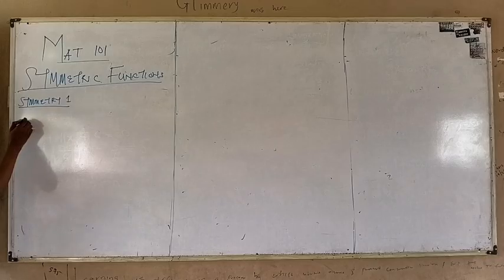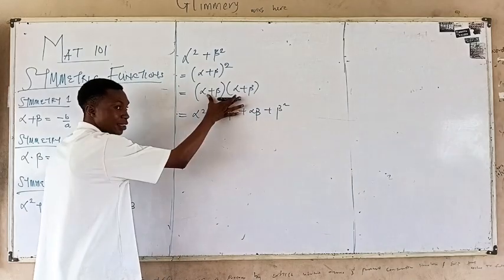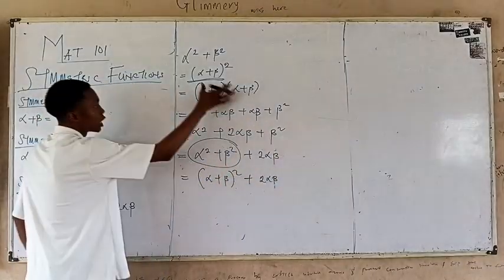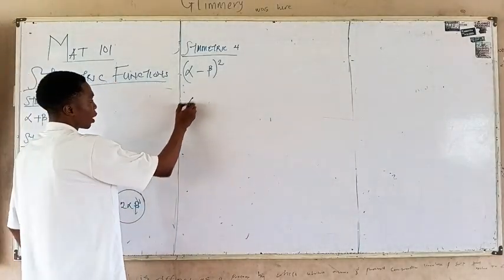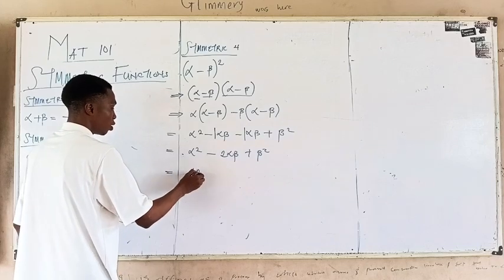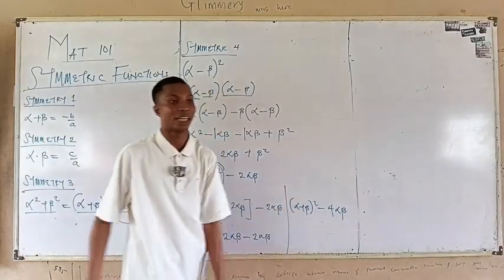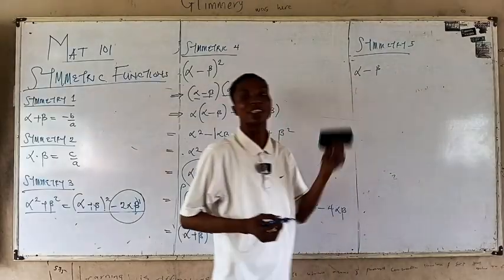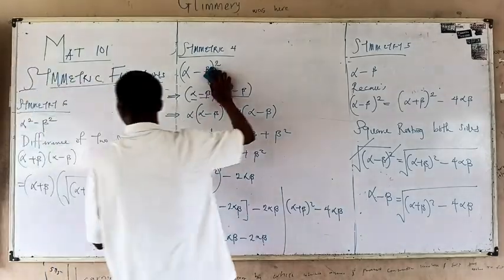🔍 Symmetry of Functions Made Easy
Struggling to understand symmetry of functions? 🤔
In this video, I break down function symmetry in a simple, clear, and exam-focused way so you can finally get it!
📌 What you’ll learn in this lesson:
What symmetry of a function really means
How to identify even and odd functions quickly
Graphical tests for symmetry
Common exam mistakes students make (and how to avoid them)
Whether you’re preparing for WAEC, NECO, JAMB, GCSE, or school exams, this video will help you master the topic with confidence 💯
📈 Perfect for: ✔️ Secondary school students
✔️ Exam candidates
✔️ Anyone who wants to understand math better
👉 Watch till the end to see shortcuts that make symmetry questions super easy!